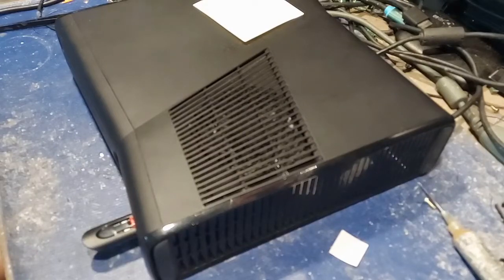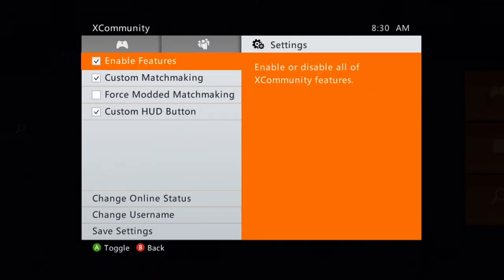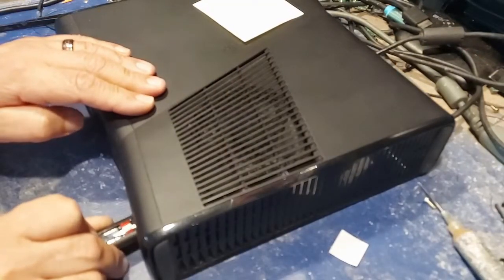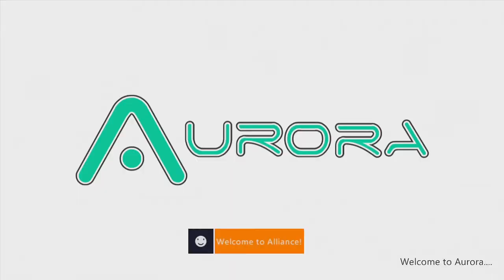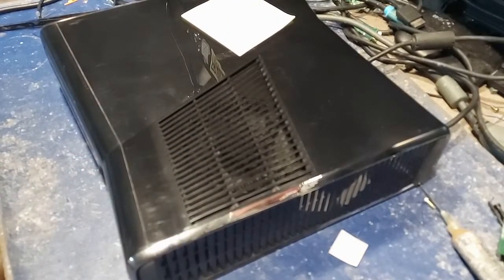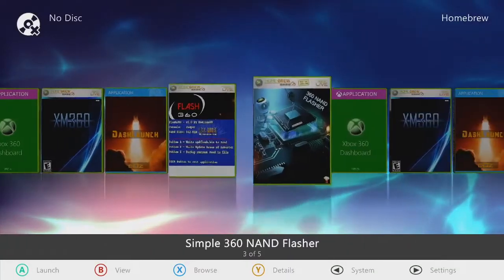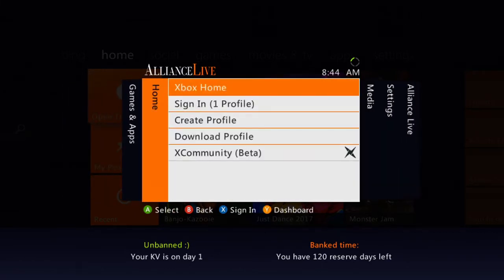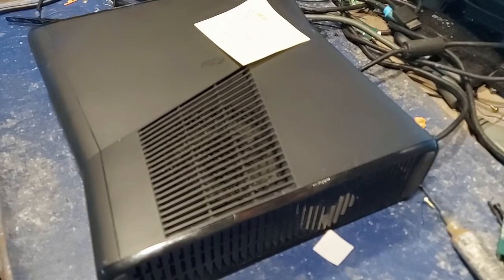Xbox 360 Rgh 6 console Stream By Tony Mondello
Allrighty Guys and Gals,
   Good Morning we have 6 consoles to showcase today and quite a few more to go. All of these have a 1 year part and labor warranty. They are all up on Alliance Server College Football Revamped, College Hoops 2k8, Bo Bo2 Mw2 Mw3 Ghosts Advanced Warefare offhosts Jiggy Sentinel Infinity Ops Medeka Mod menu Buffington Mod Loader and Purge. We will be shipping them off today they will arrive in 2 to 3 business days and you can track them with your tracking number provided. Thank you all So Much for your Business and your support over the years. You all have a great day.